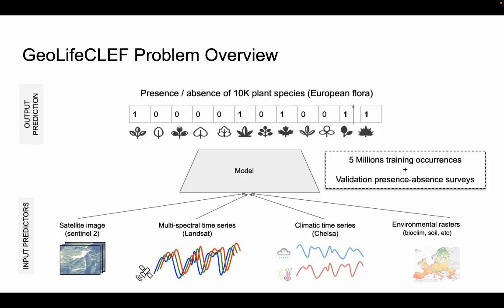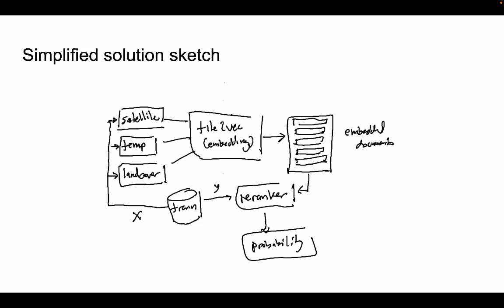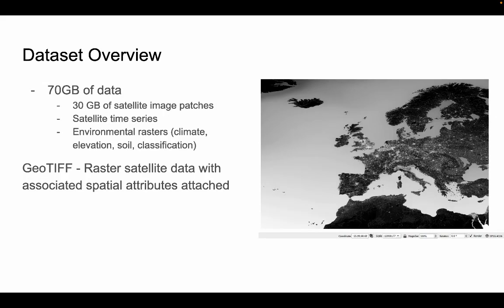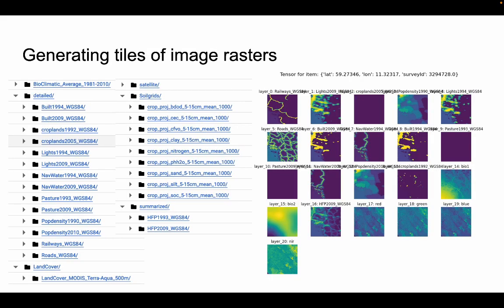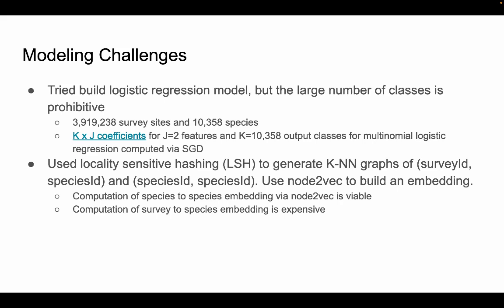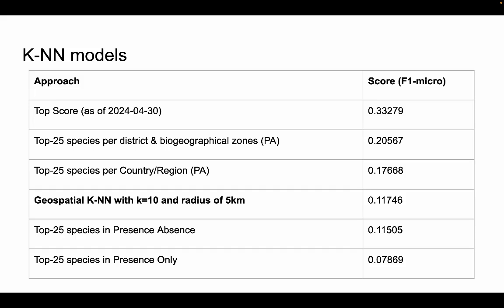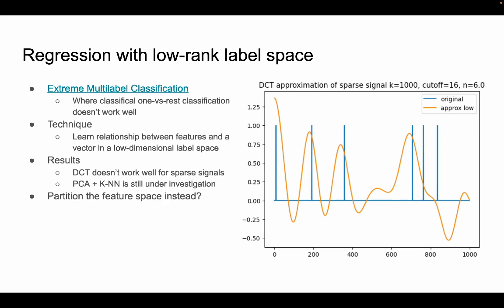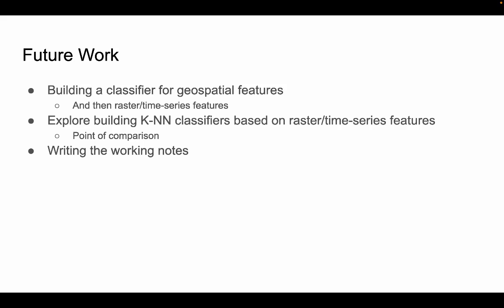2024-04-30 GeoLifeCLEF 2024 OMSCS Showcase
This video covers GeoLifeCLEF 2024 done as part of the DS@GT CLEF 2024 group and as an ECE8903 with Prof. Vela.

00:00 intro
06:04 data
09:08 modeling
15:53 future